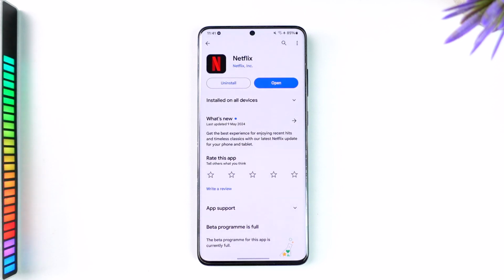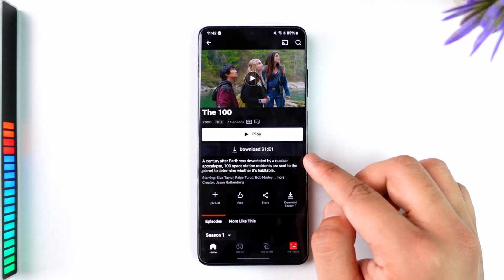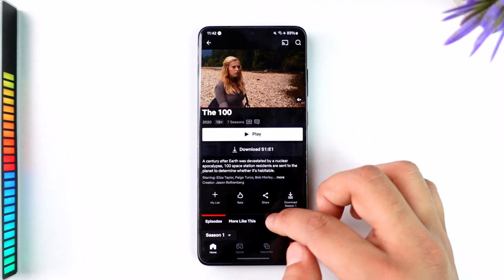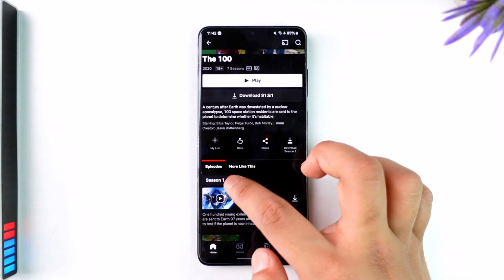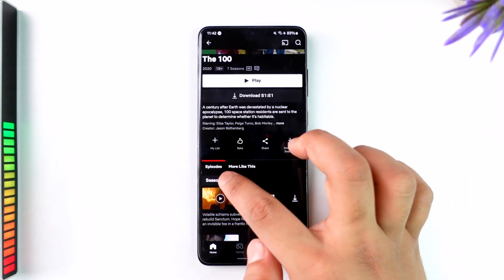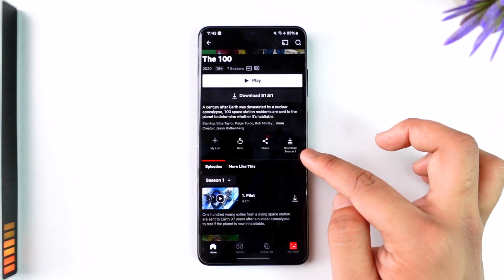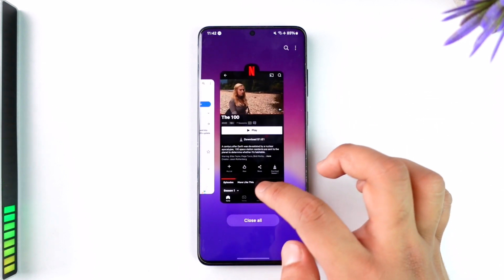How to Download a Movie from Netflix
This video guides you through an easy step-by-step process to download a movie from Netflix. So make sure to watch this video till the end.

~ Chapters:
0:00 Introduction
0:11 Download a Movie
0:52 Conclusion